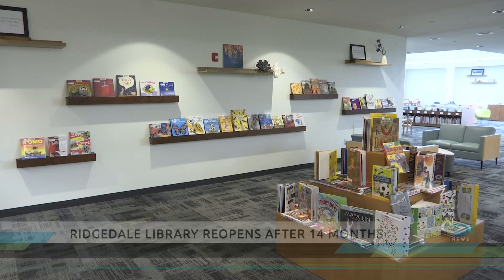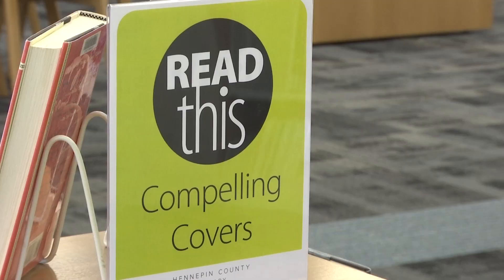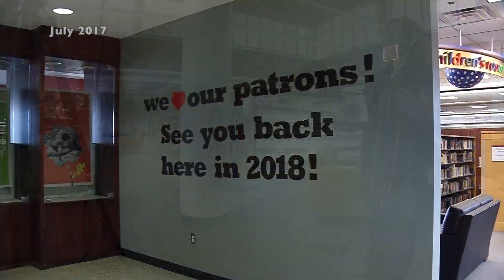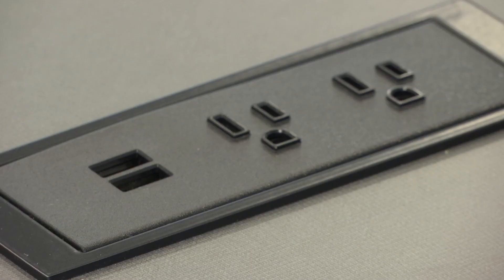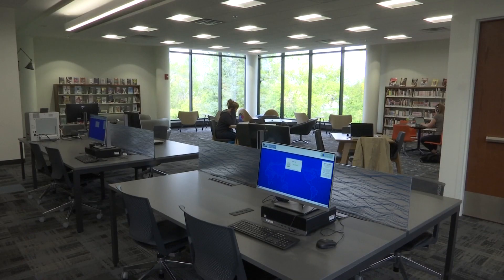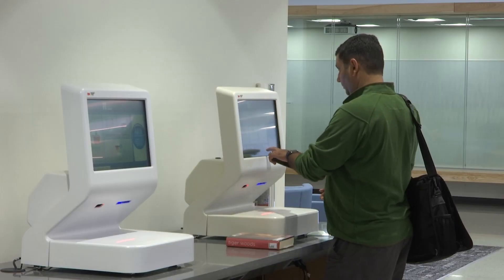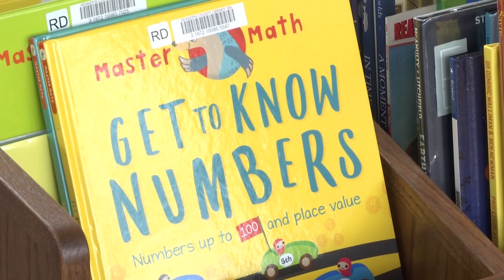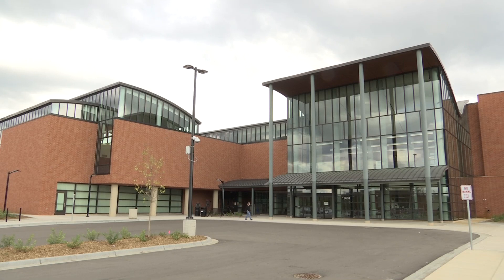Revamped Ridgedale Library Opens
After 14 months of construction, the Ridgedale Library is open once again. The renovated library was designed to meet the changing expectations of patrons.